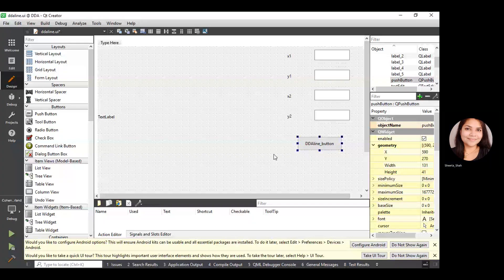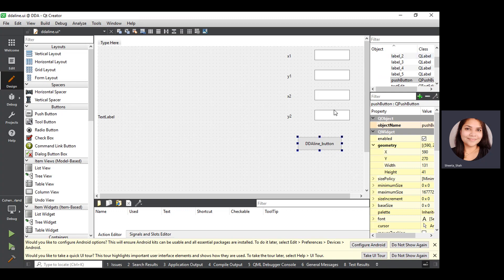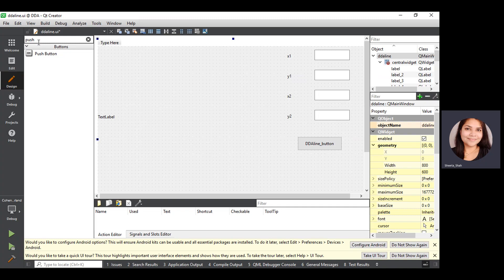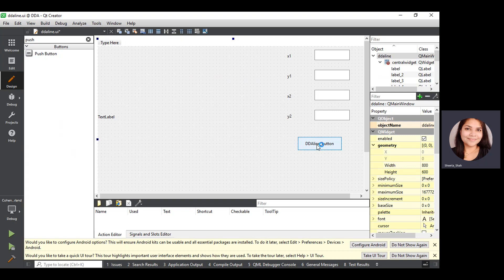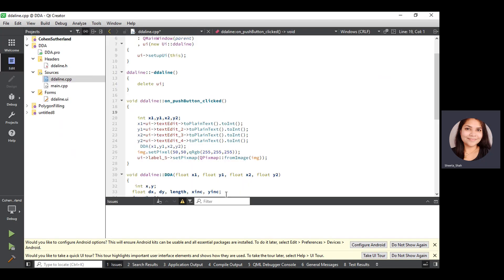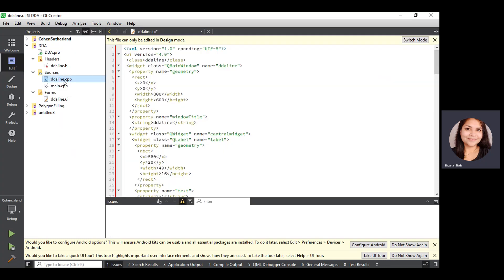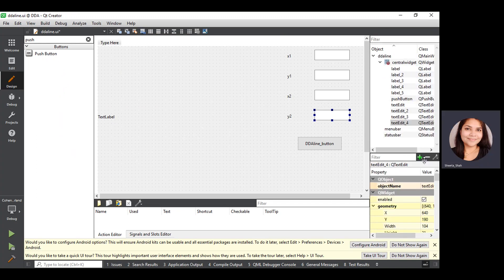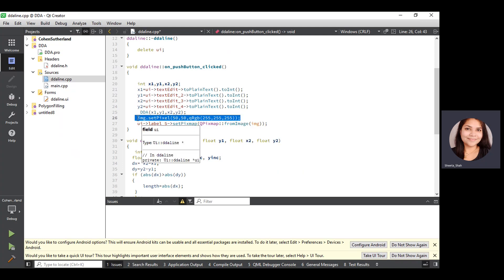DDA Line Drawing using QT Creator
Users can able to plot the line segment using DDA Line Algorithm Using QT Creator